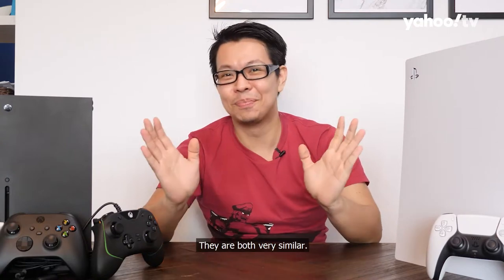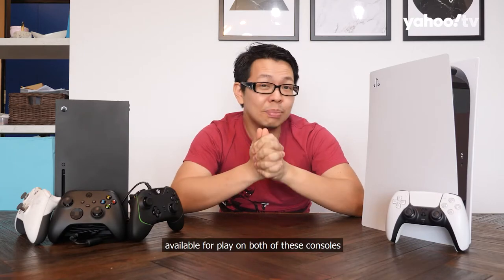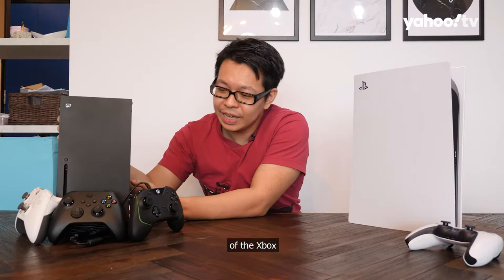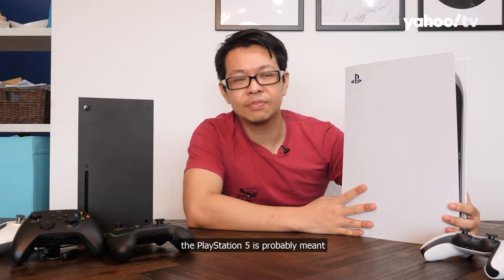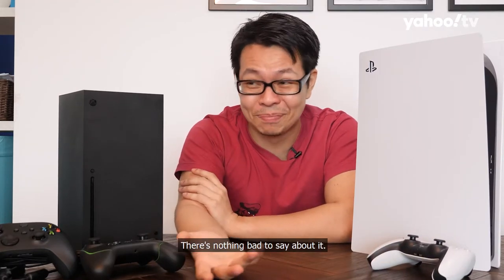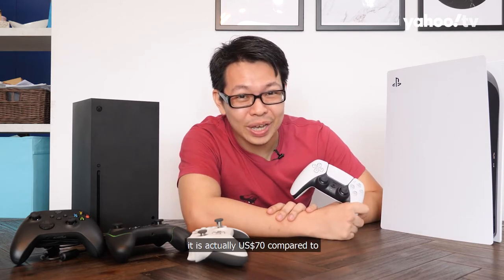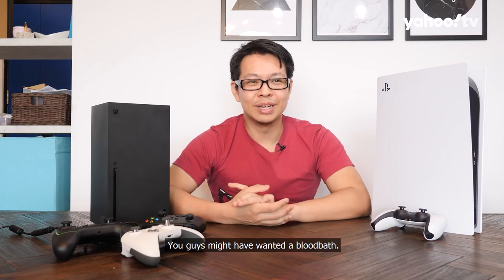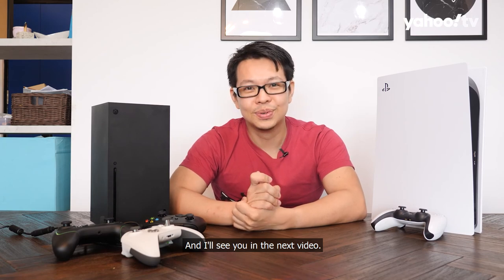PlayStation 5 vs Xbox Series X - yTech Legacy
If you are in the market for a console, or just simply want to decide which console to camp out for amidst this worldwide shortage, we hope that this video will help you decide on your upcoming new console. This video was originally released on our website in November 2020, so some of the information presented in the video may be slightly outdated.

Original description:
Looking to get yourself a new-generation console, but don't know which to choose? Here is our review and comparison for the PlayStation 5 and the Xbox Series X. We explain the differences between both of these consoles, and who they're catered for.

Yes, we know they're hard to find. But this video can help you decide which console to camp out for.